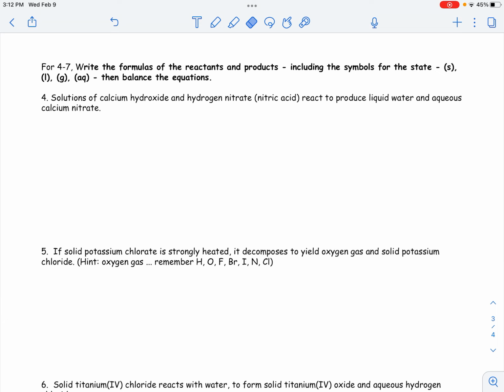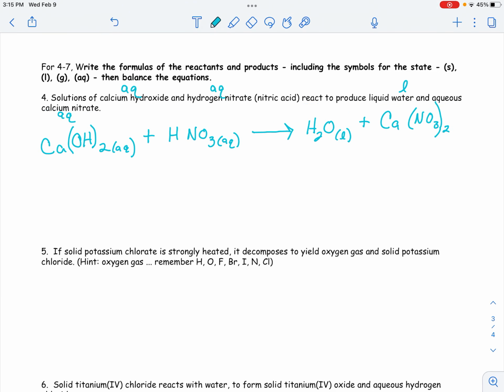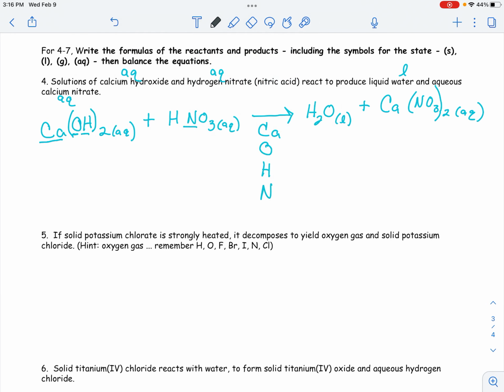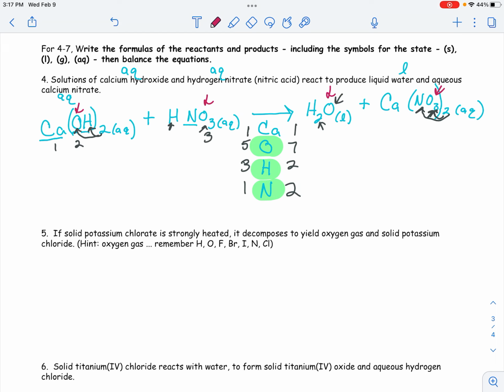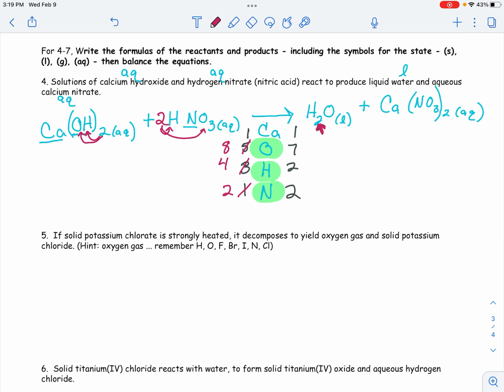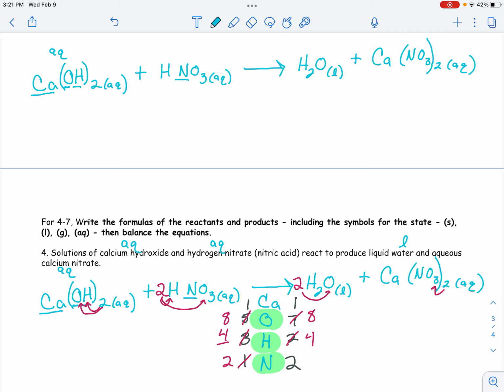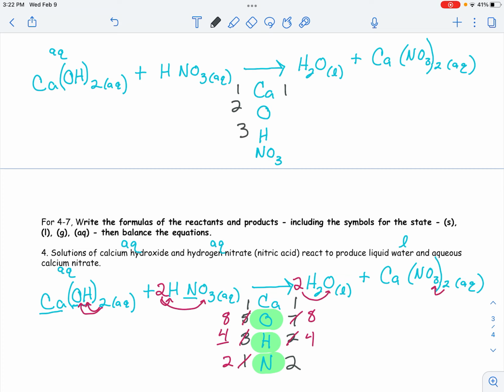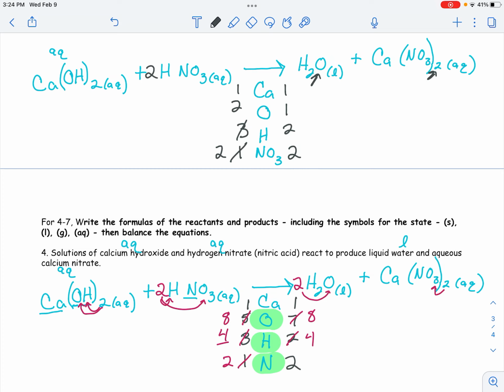Unit 10: Translating and Balancing Part 1